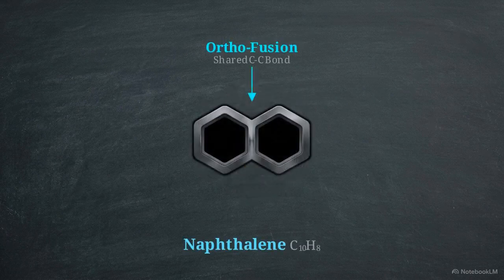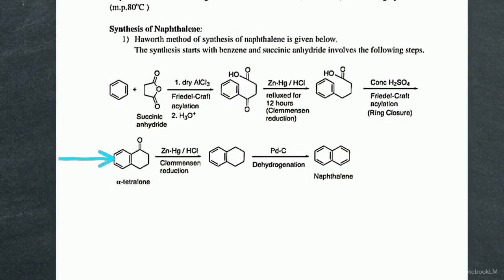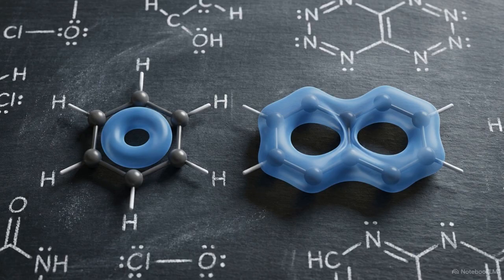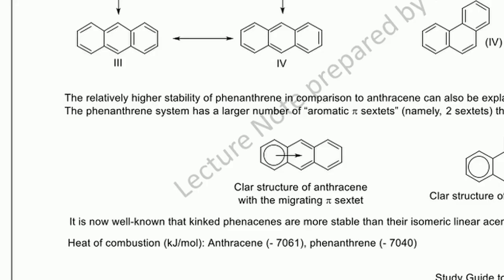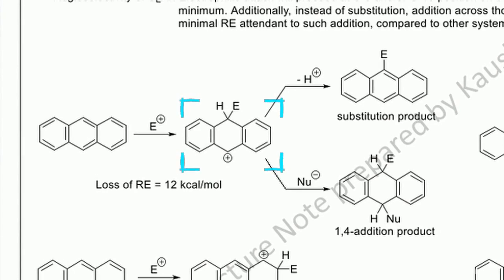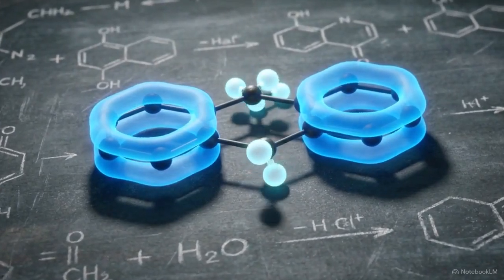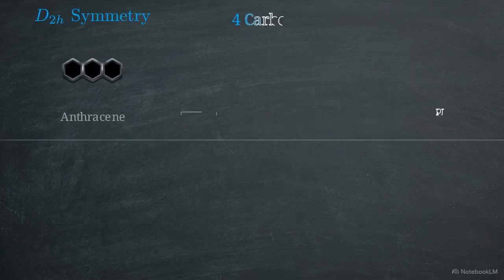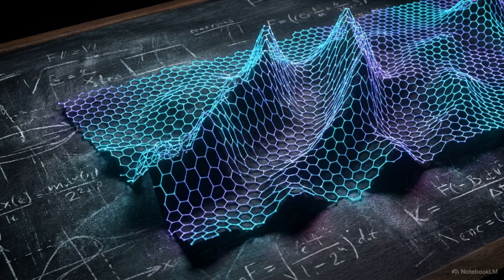Naphthalene, Anthracene, phenanthrene polycyclic aromatic HC (PAH) Aromaticity and their chemistry